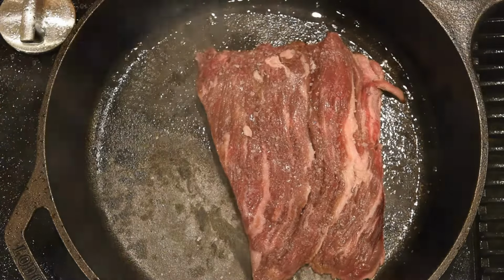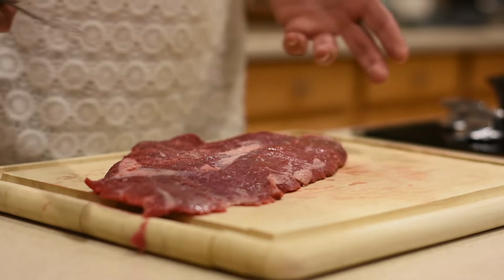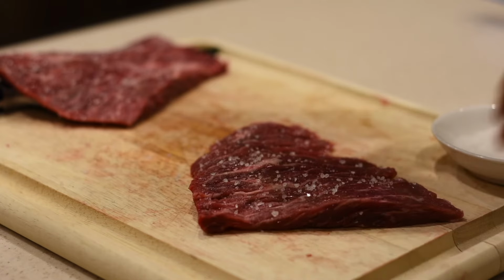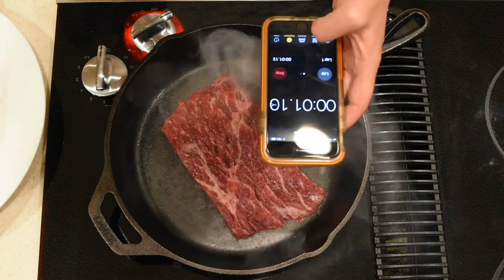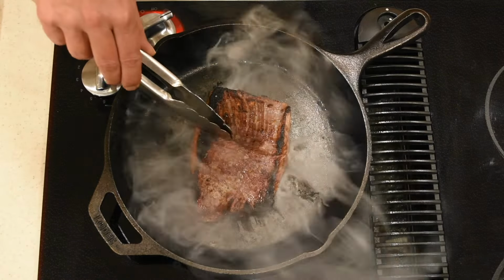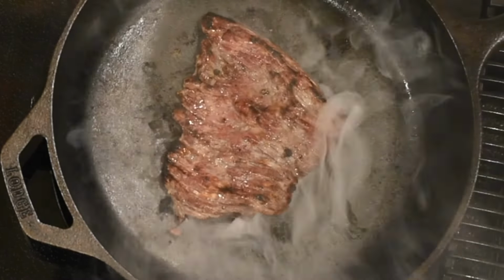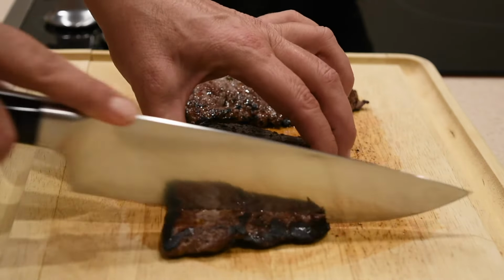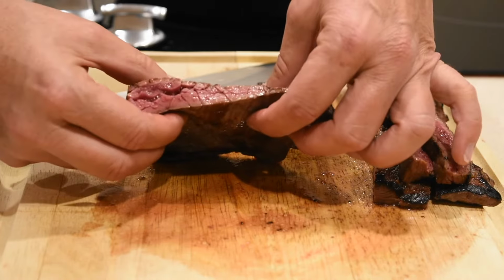How to Cook Skirt Steak on the Stove in Cast Iron Skillet - Easy Beef Skirt Steak Recipe, NO Grill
How to Cook Skirt Steak on the Stove in Cast Iron Pan - Easy Beef Skirt Steak Recipe Without a Grill
If you want to make skirt steak tender, please follow this easy recipe. In today's video I share a very easy 5 minute beef skirt steak recipe. If you do not have a grill, you can still cook skirt steak and give it a nice grill flavor using a cast iron skillet on the stove top.
1. Slice the skirt steak in more manageable pieces and season it with kosher salt.
2. Preheat the cast iron skillet on the highest setting on the stove top.
3. Sear the thicker slices for 2 minutes on each side and the thiner ends for 1 minute on each side in order to achieve a medium-rare skirt steak.
4. Let the steak rest for 10 minutes on the cutting board.
5. Slice the skirt steak into thin strips by cutting against the direction of the muscles.

Hey! I hope you find this video helpful and if you have any questions, please post them in the comment section and I will answer them.

If you find this episode helpful, please click the LIKE button below the video; it would mean the world to me. And if you would like to see more videos about organic gardening, gardening tips, healthy recipes and cooking tips, healthy lifestyle and home and kitchen tips and tricks, please subscribe to my YouTube channel by clicking on the link below:

**CUTS OF BEEF RECIPES**

(At no extra cost for you!)

*MY VIDEO EQUIPMENT:
Camera - Nikon D7200
Microphone - Rode
Tripod - Manfrotto